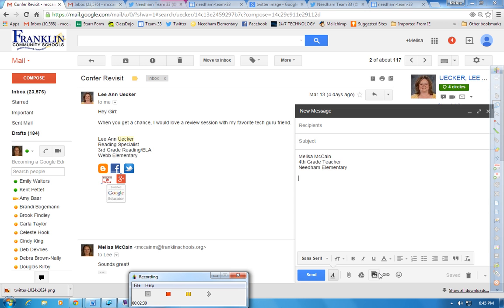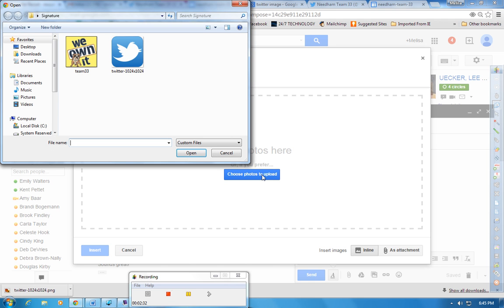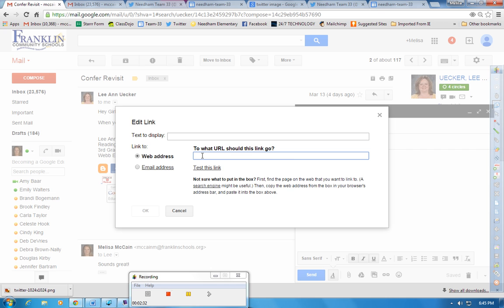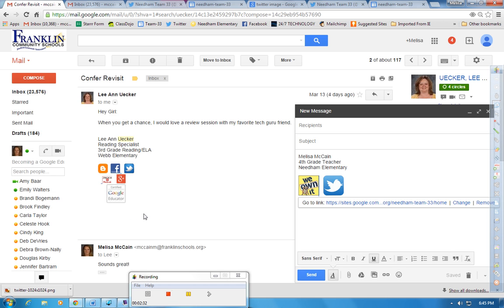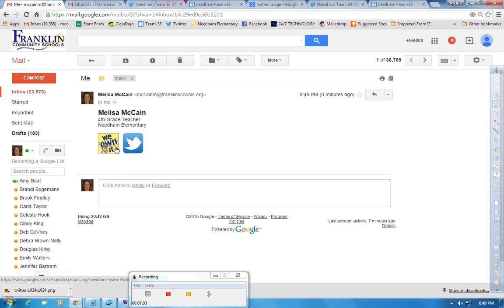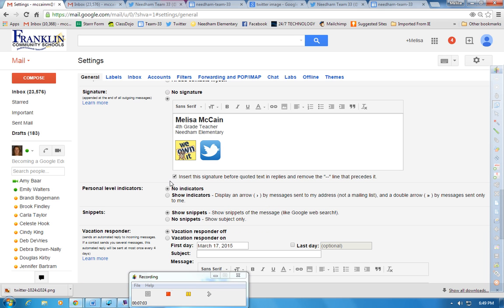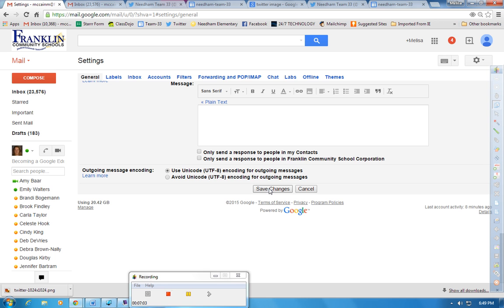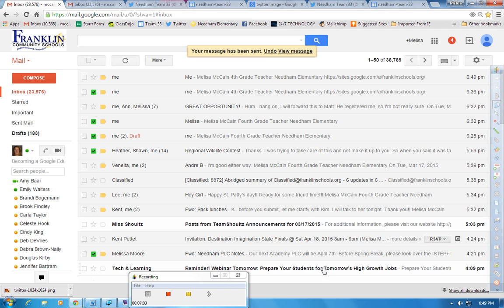Signature Set Up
A short tutorial on how to set up your GMail Signature